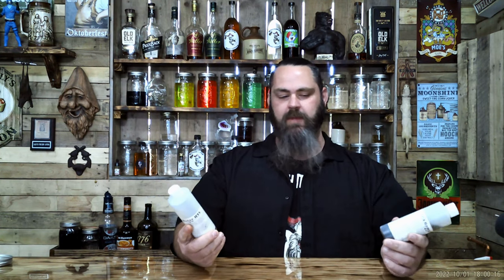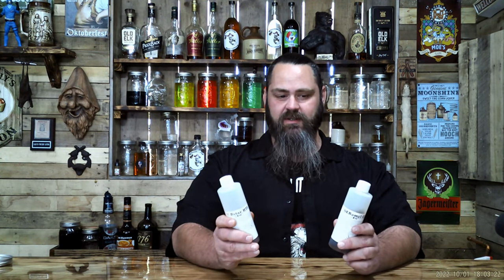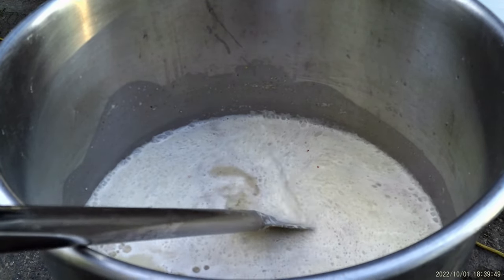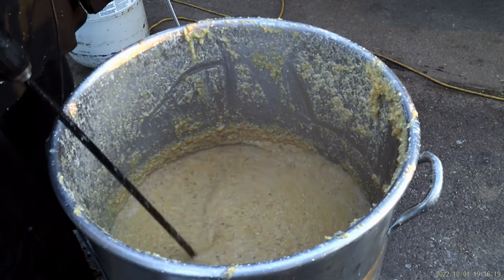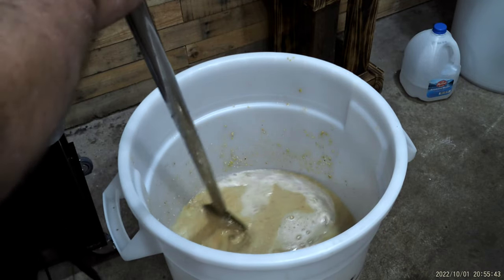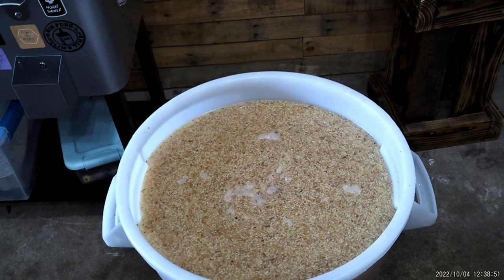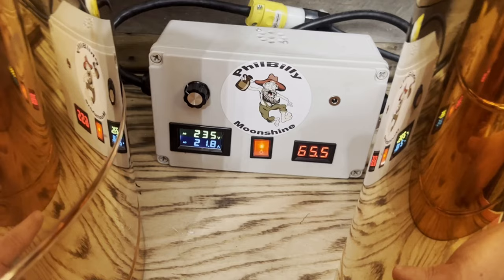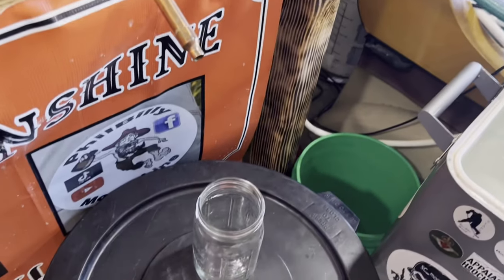Using Amylase to make Moonshine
Step your moonshine up by using Amylase the next time you make some corn liquor with this easy to follow recipe. Anytime you use Amylase it makes your first run that much better before sour mashing.

If you need some high temp alpha and gluco amylase check out my buddies Moonshine Shua, and Prohibition 1920 at Broken Bones Distillery.